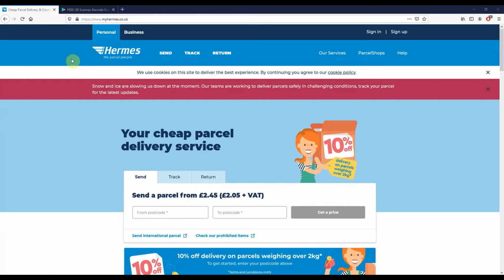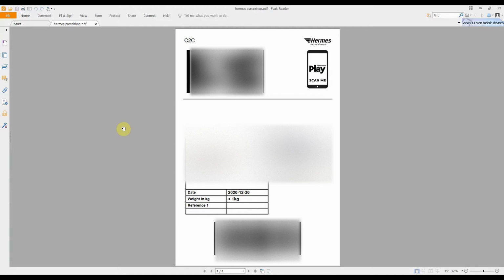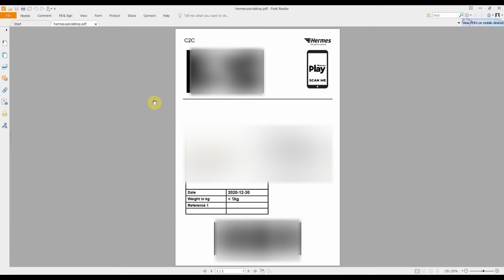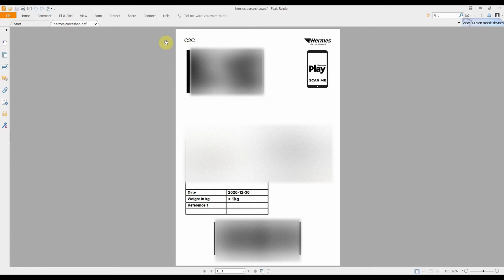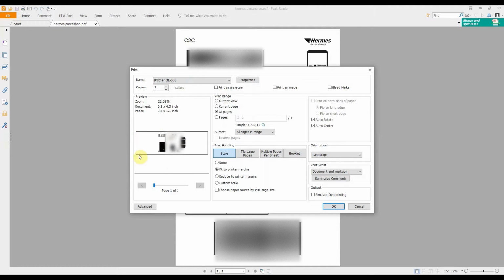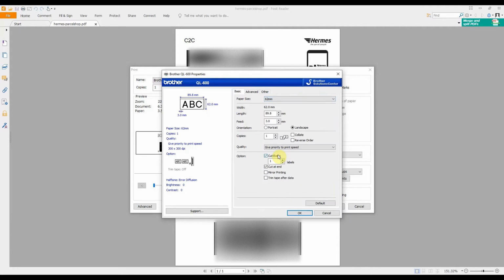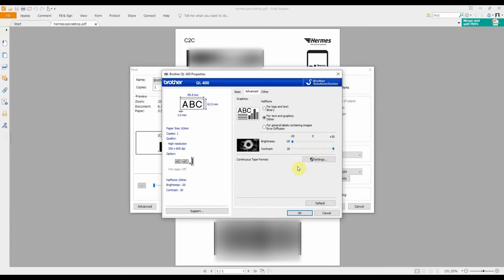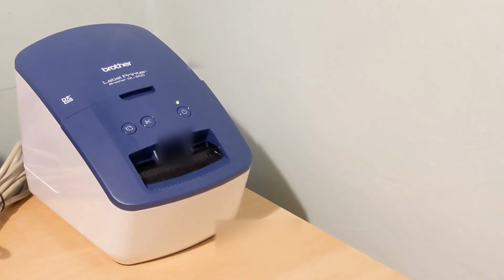How to Use the Brother QL-600 or QL-700 to Print Hermes C2C Shipping Labels from Home on a Budget!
* Brother QL-600B (red), (blue).
* Slightly newer Brother QL700
* Label rolls

In this video I'll show you how to print Hermes C2C (Consumer to Consumer) Parcelshop shipping labels on the budget Brother QL-600 label printer.  This should also apply to at least the Brother QL-700 thermal label printer and I believe the QL-800 too.

After you watch this one you can find my other video tutorials on the QL-600 / QL-700 (or any Brother label printer that takes 62mm label roll in my playlist on them.  I cover things like how to print Royal Mail Click and Drop postage labels, Hermes (for Amazon Returns), Amazon FBA UPS labels and more To get future updates as I add more content please do consider subscribing and ticking the bell for notifications.

Free QR and barcode scanner that I tested with on my Android phone I'm sure there's something similar for Apple.

If more convenient - Buy from Argos (item - 7659746) or Currys (item 10198918) or John Lewis (item 5117833), typically £59.99.

* Download the Brother QL-600 etc P-Touch Editor software and manual

Timestamps:
00:00 - Intro
00:30 - How to view the PDF Hermes C2C label
01:44 - Print settings
03:23 - Reviewing/testing the labels
04:38 - Conclusion / wrap up